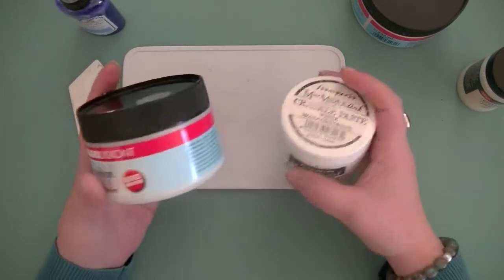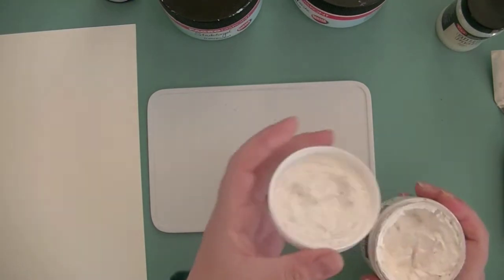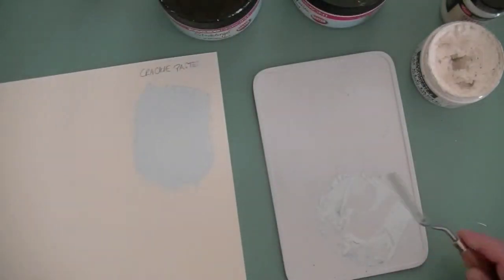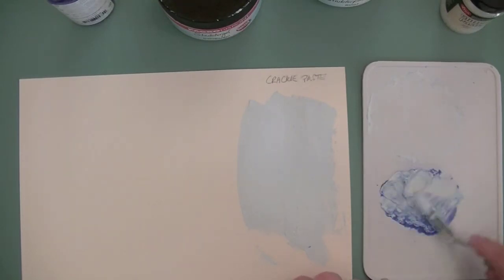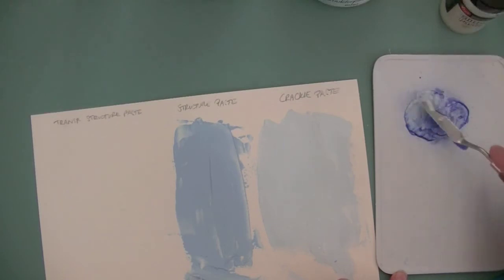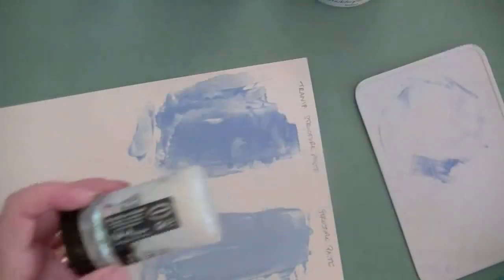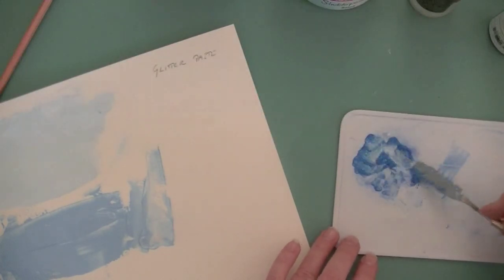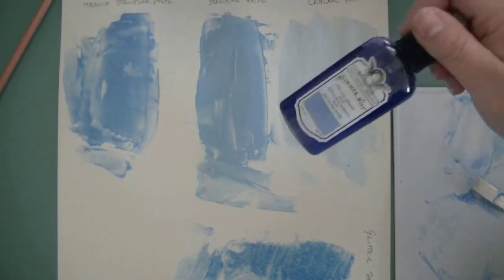How to add Color to Mediums & Paste with Glimmer Mist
Sanna tints various mixed media pastes with the Icicly Blue Glimmer Mist tone to show how they can be altered in color with just a few spritz of Glimmer Mist.